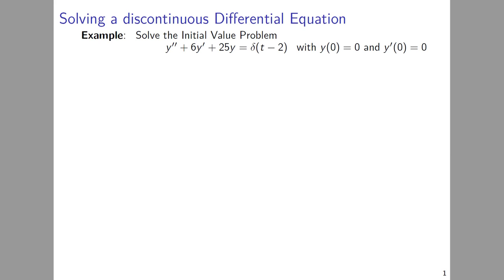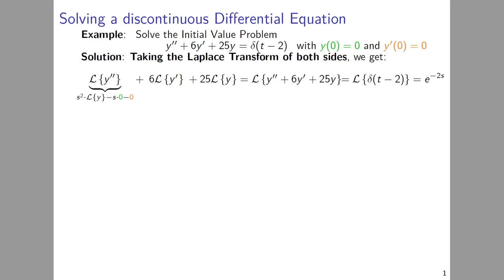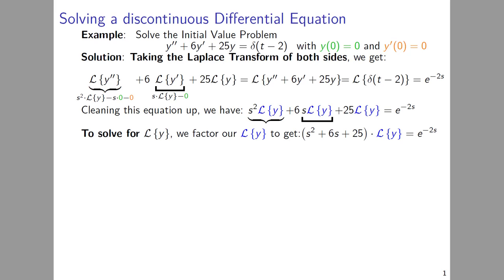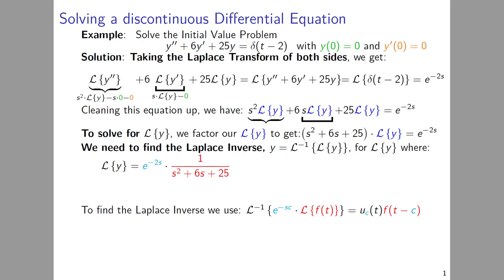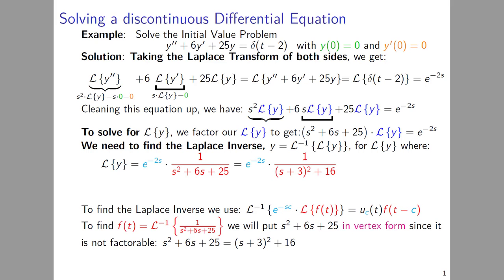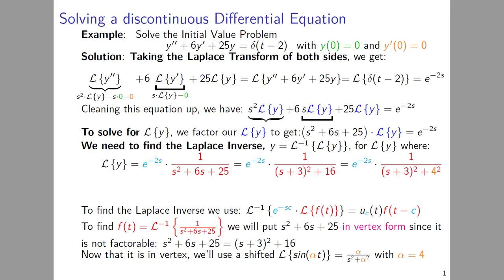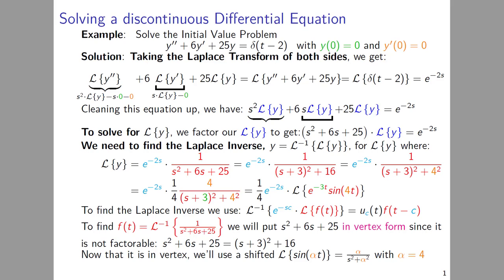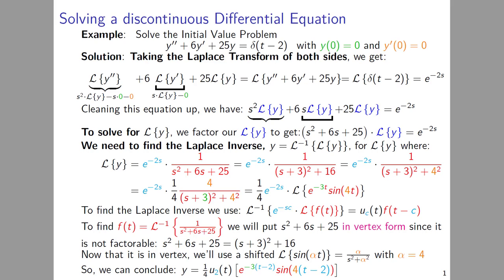Diff Eq w Dirac Ex1